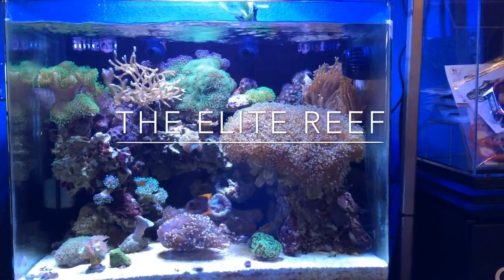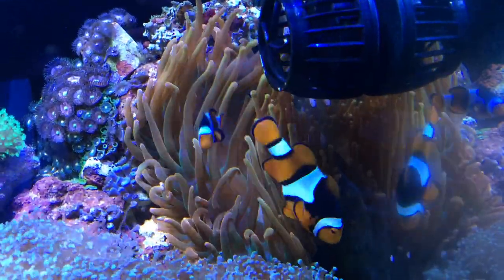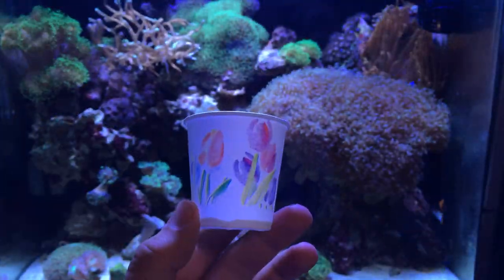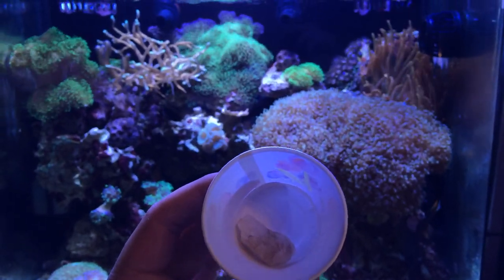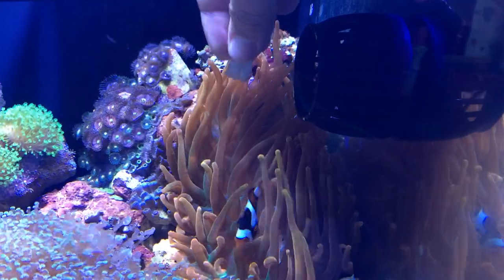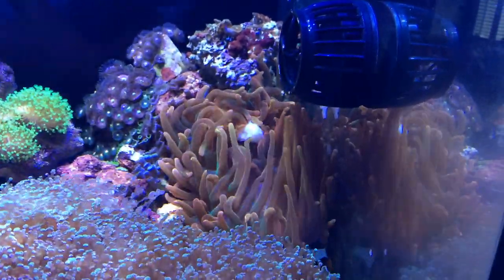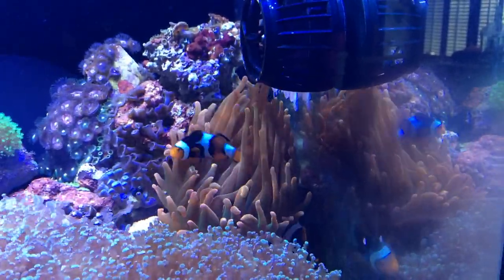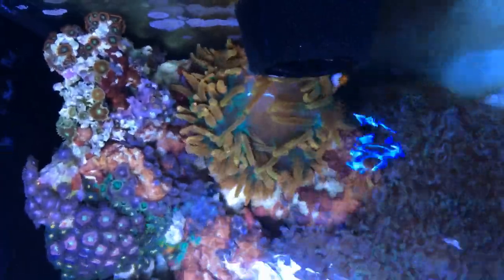How to: Feeding a Rose Bubble Tip Anemone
In this video, I will show you how to properly feed a Rose Bubble Tip Anemone.